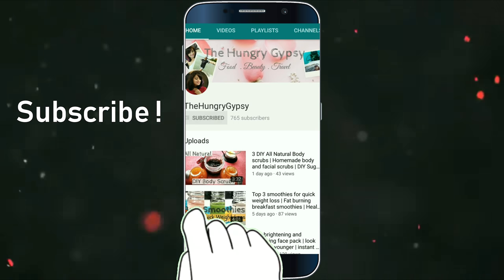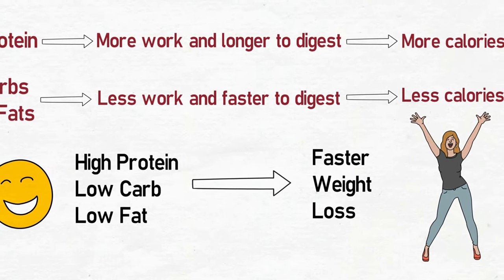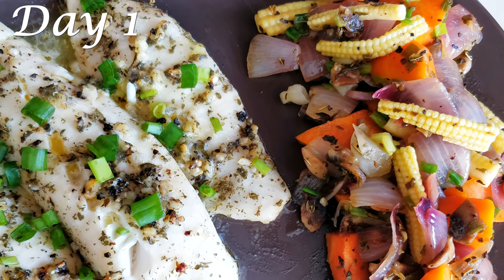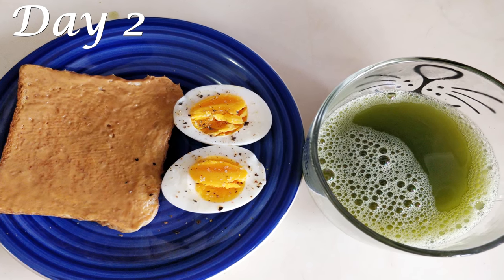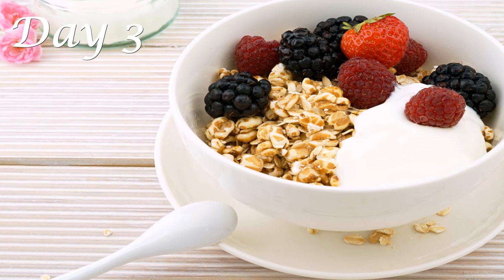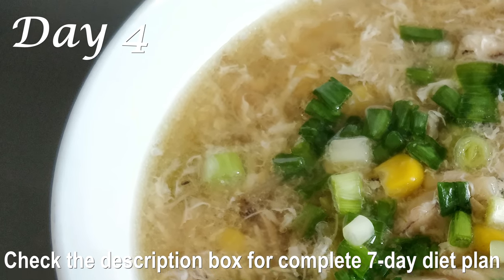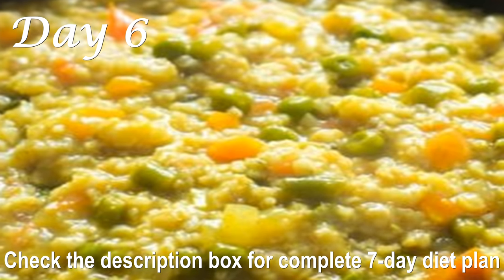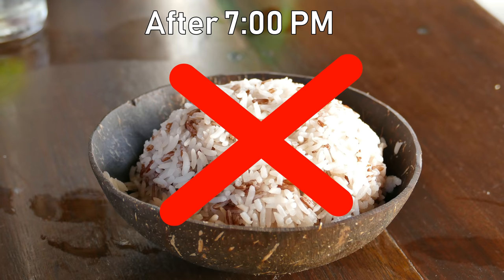How to lose weight fast 7 kgs in 7 days | 900 calorie diet/meal plan | Full Week Indian Meal Plan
Hello my beautiful healthnuts. A big virtual hug to all. :)

In this video you'll see how to lose weight fast 10 kgs in 10 days. This is a 900 calorie diet/meal plan. It's a full week Indian meal plan for quick weight loss.

Click the following links to shop for these diet products on Amazon:

Matcha tea powder

Chia Seeds

Peanut Butter

Sattu Powder

Mixed Herbs

Organic Turmeric powder

Soft Dates

Flaxseed Powder

Optimum Nutrition Whey Protein Powder, Vanilla

7-Day Diet Plan for quick weight loss 👇

Day 1-
7:00 AM- Lemon water
8:00 AM- Breakfast smoothie
10:00 AM- 4 almonds and 2 pieces of walnut, matcha tea
12:00 PM- Baked Fish and stir fried vegetables
2:00 PM- 1 orange/Guava
4:00 PM- 1 glass sattu sharbat
6:00 PM- Rajma soup and cucumber carrot salad
8:00 PM- Turmeric tea

Day 2-
7:00 AM- Lemon water
8:00 AM- Hard boiled egg, toast, matcha tea
10:00 AM- 4 almonds and 2 walnuts
12:00 PM- roti sabji dal raita
2:00 PM- 1 Guava/orange
4:00 PM- Coconut water with chia seeds
6:00 PM-Quinoa salad
8:00 PM- Turmeric tea

Day 3-
7:00 AM- Lemon water
8:00 AM- Overnight oats, matcha tea
10:00 AM- 4 almonds and 2 walnuts
12:00 PM- Egg curry, 1 roti, salad/cucumber raita
2:00 PM- 1 Orange/guava
4:00 PM- Sattu sharbat
6:00 PM- Veg soup
8:00 PM-Turmeric tea

Day 4-
7:00 AM- Lemon water
8:00 AM- Fruit Salad, matcha tea
10:00 AM- 4 almonds and 2 walnuts
12:00 PM- Avocado egg sandwich
2:00 PM- 1 Orange/guava
4:00 PM- Coconut water with chia seeds
6:00 PM- Chicken soup, cucumber carrot salad
8:00 PM- Turmeric tea

Day 5-
7:00 AM- Lemon water
8:00 AM- Green Smoothie and 2 boiled eggs
10:00 AM- 4 almonds and 2 walnuts
12:00 PM- Grilled/pan fried chicken, steamed veggies
2:00 PM- 1 Orange/guava/ berries
4:00 PM-Sattu sharbat
6:00 PM-Sprout salad
8:00 PM- Turmeric tea

Day 6-
7:00 AM- Lemon water
8:00 AM- Strawberry yogurt smoothie
10:00 AM- 4 almonds and 2 walnuts, matcha tea
12:00 PM- Dal, Brown rice and steamed veggies
2:00 PM- 1 Orange/guava/ berries
4:00 PM-Coconut water with chia seed
6:00 PM- Oats khichdi/Masala oats
8:00 PM-Turmeric tea

Day 7-
7:00 AM- Lemon water
8:00 AM- oats banana pancake, matcha tea
10:00 AM- 4 almonds and 2 walnut
12:00 PM- Paneer sabji, 1 roti, cucumber raita
2:00 PM- 1 Orange/guava/ berries
4:00 PM- Sattu sharbat
6:00 PM- Spinach soup with 2 slice of 100% wholemeal toast and cucumber, carrot salad
8:00 PM- Turmeric tea